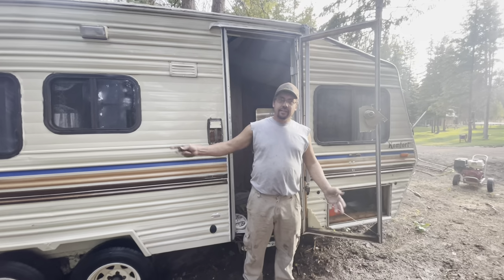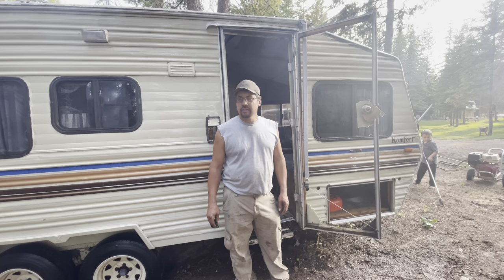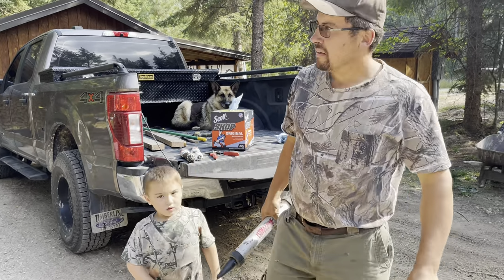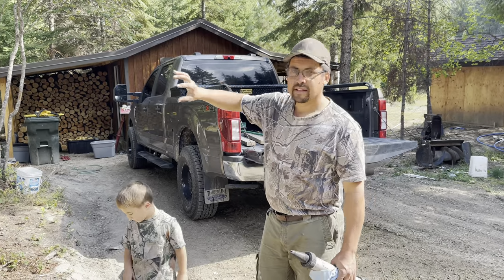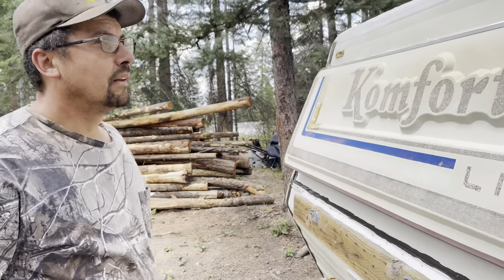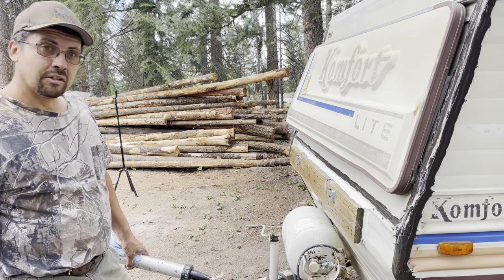Fixing The old Camper,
Fixing up the old Camper